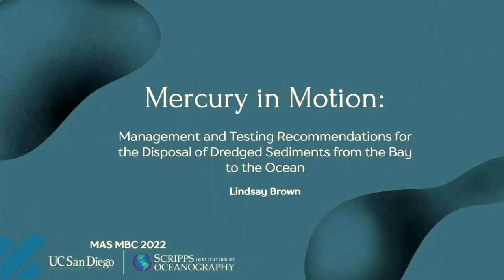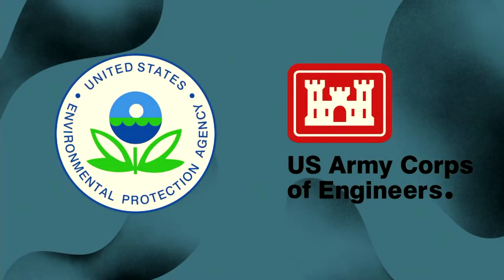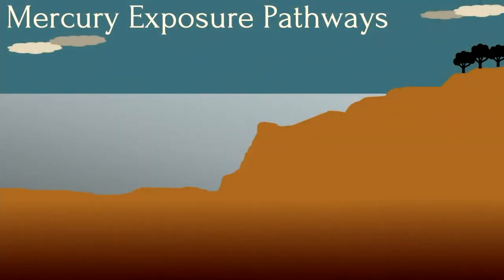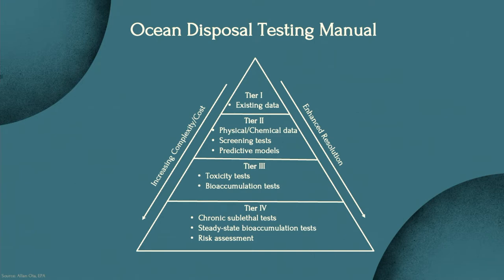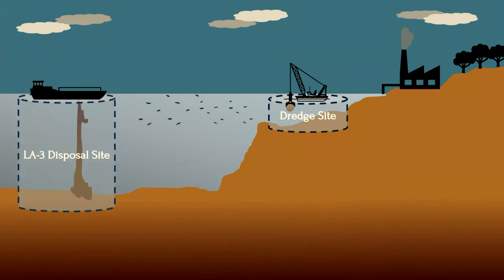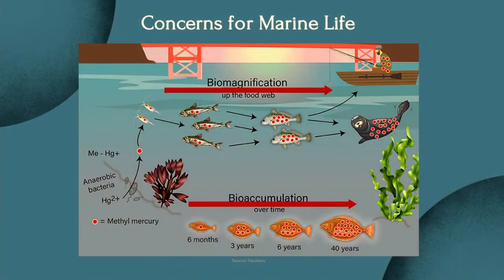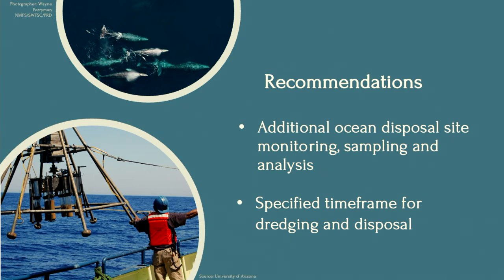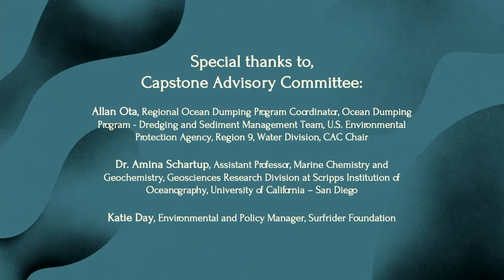Mercury in Motion - Lindsay Brown, Capstone Symposium '22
Mercury in Motion: Management and Testing Recommendations for the Disposal of Dredged Sediments from the Bay to the Ocean